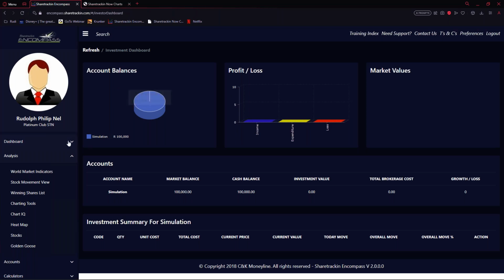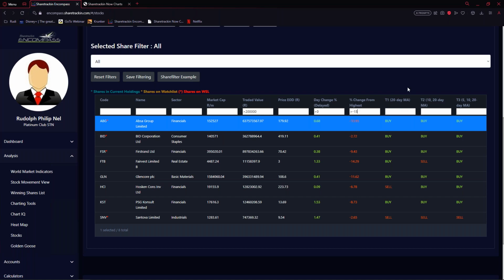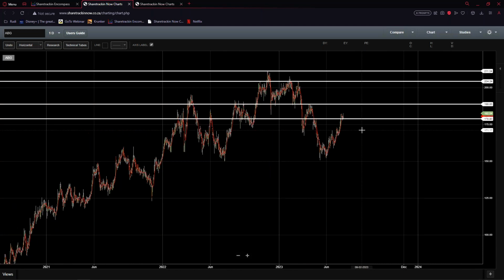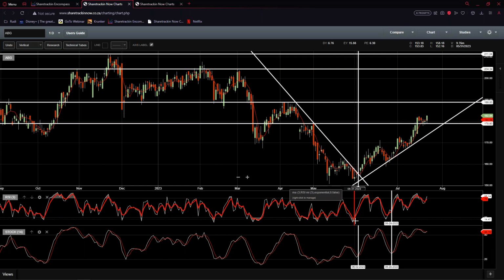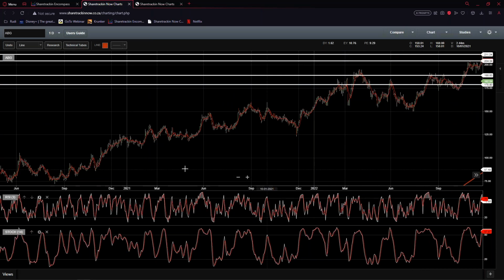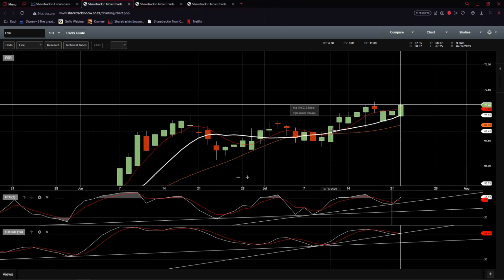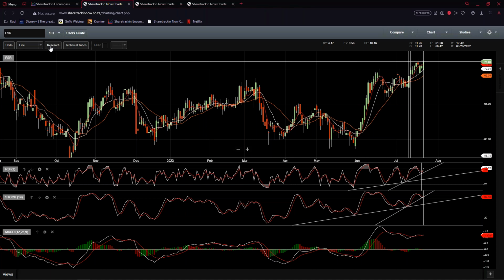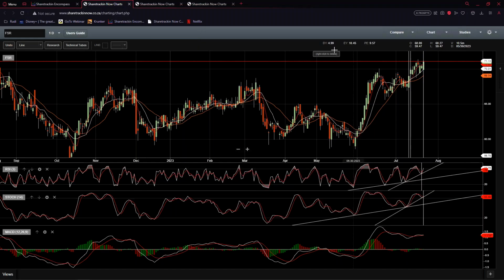Long term Equity trading – Choosing correct shares with technical an fundamental analysis